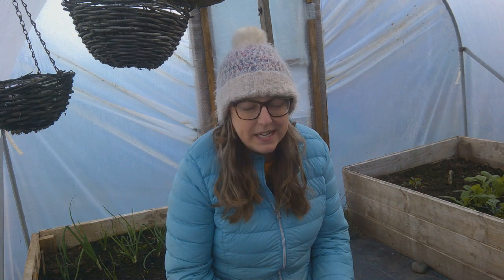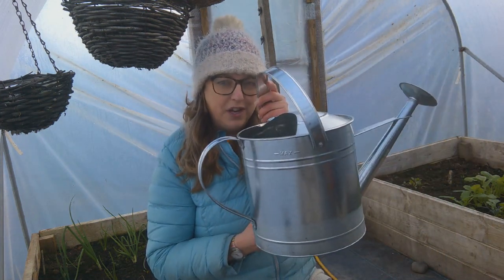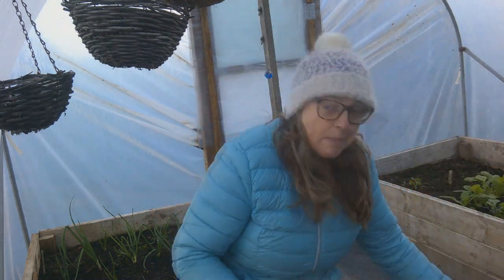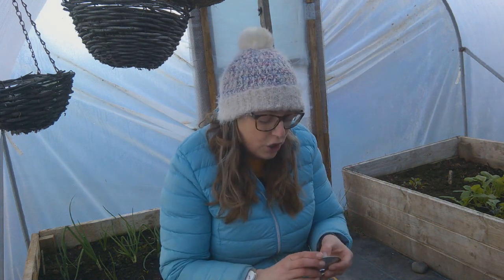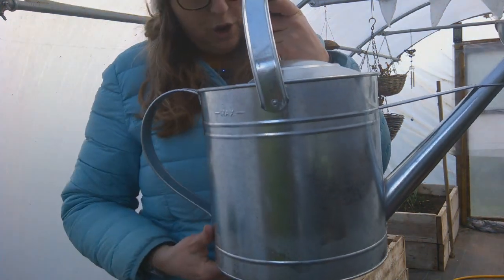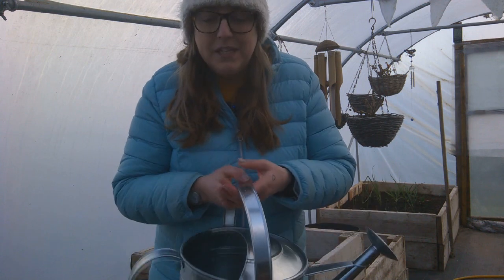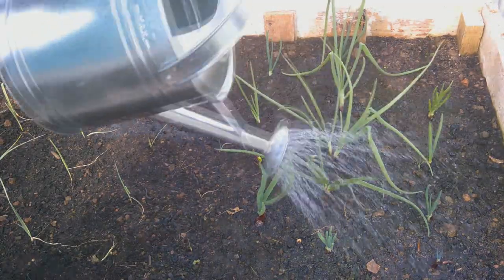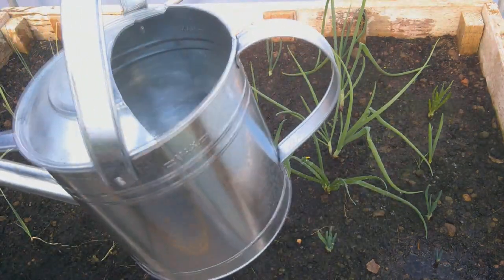PRODUCT REVIEW Galvanised watering can from Aldi.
I couldn't resist this fabulous watering can on a recent shopping trip to our local Aldi and wanted to share it with you!